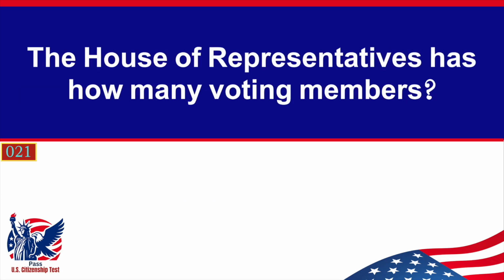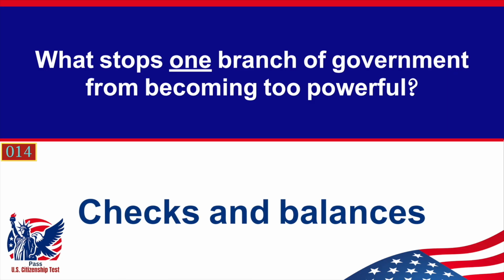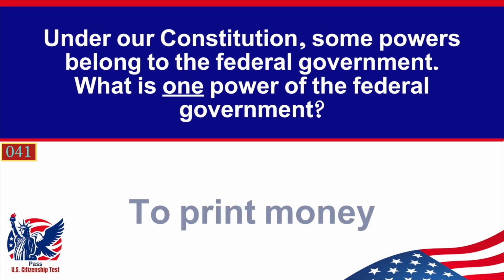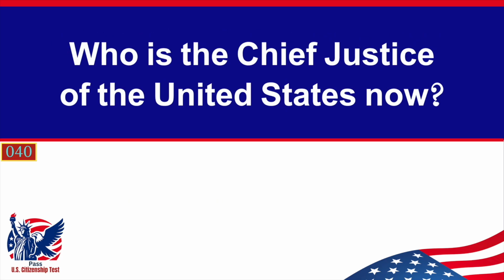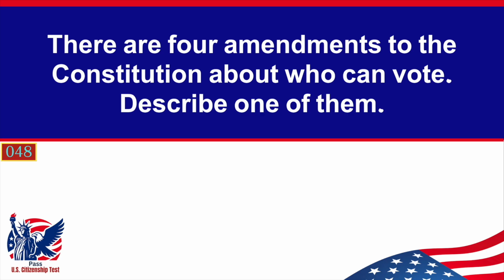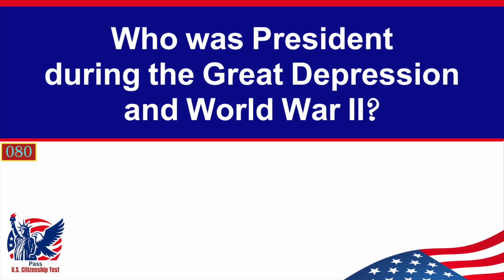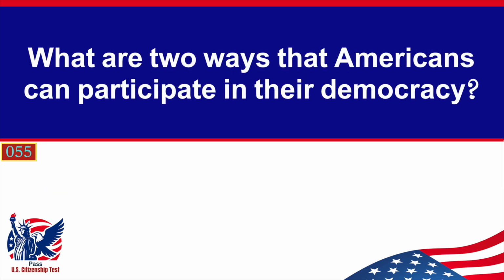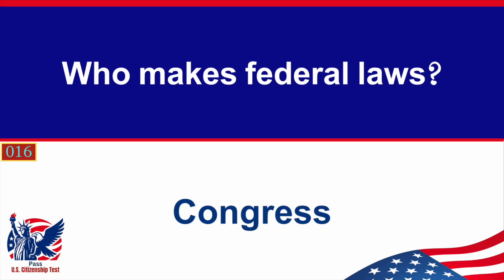2025 random 100 civics questions and answers - US citizenship interview I N400 Interview